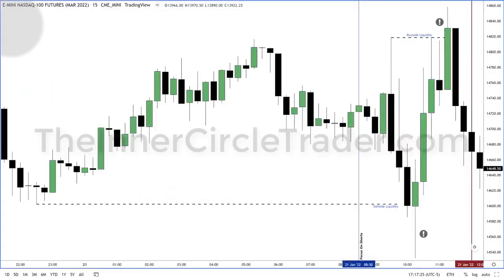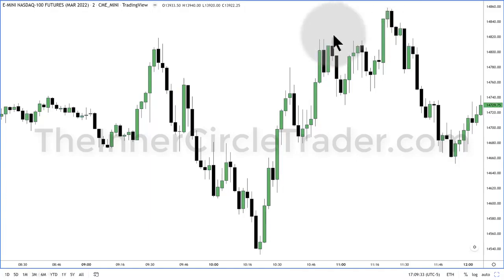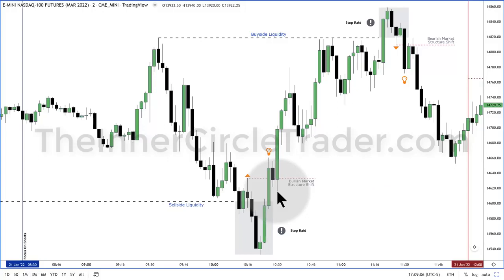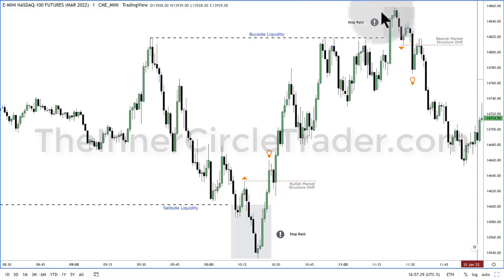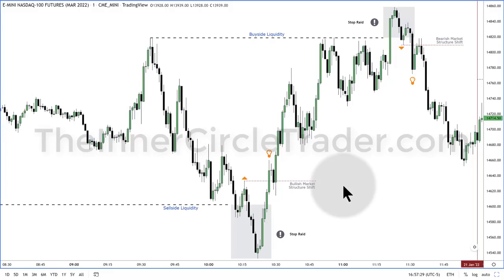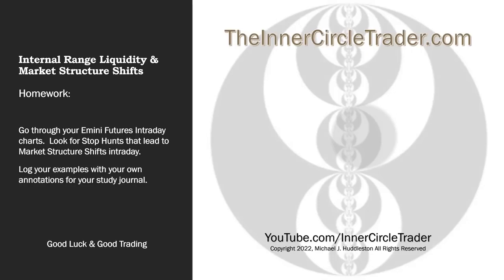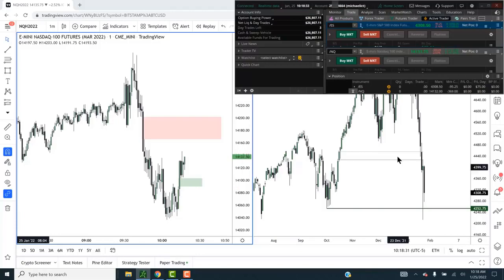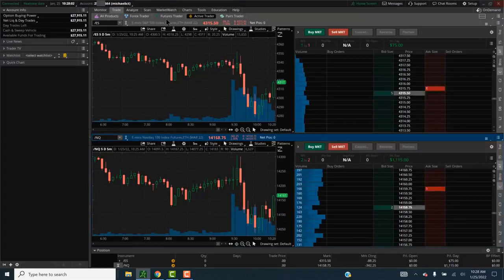FREE 2022 ICT MENTORSHIP EPISODE 3